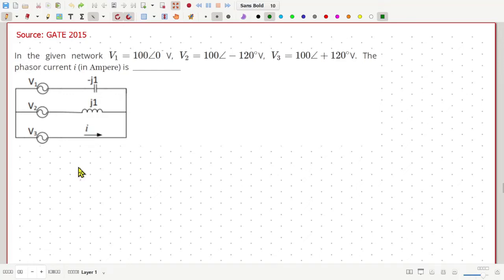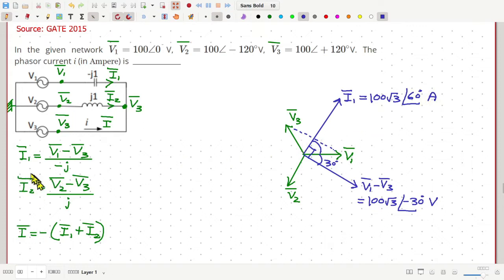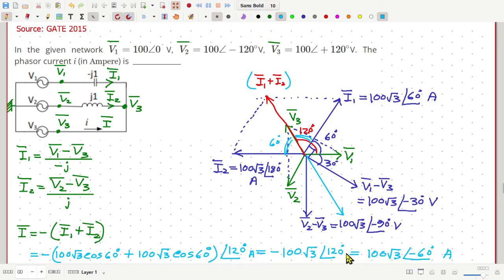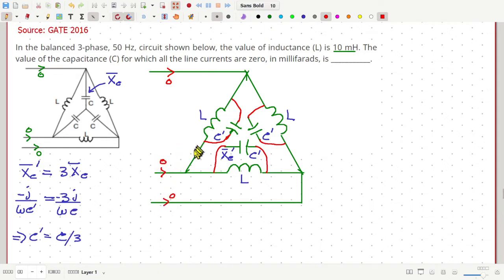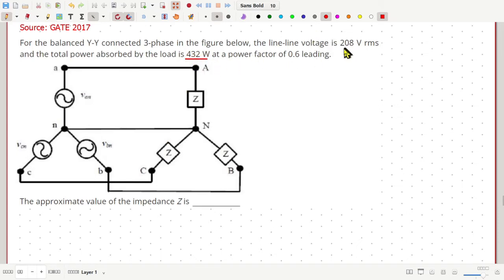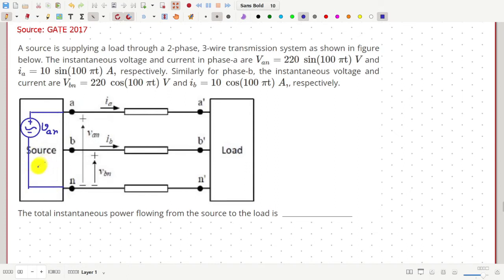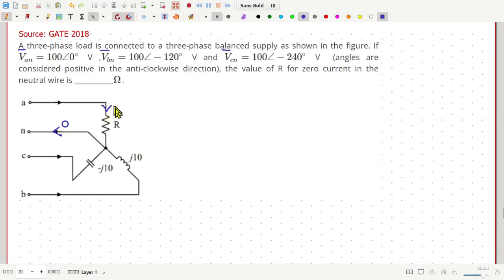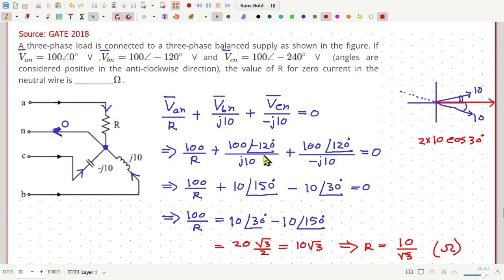AC 3 Phace Circuits: Numerical Problems 1